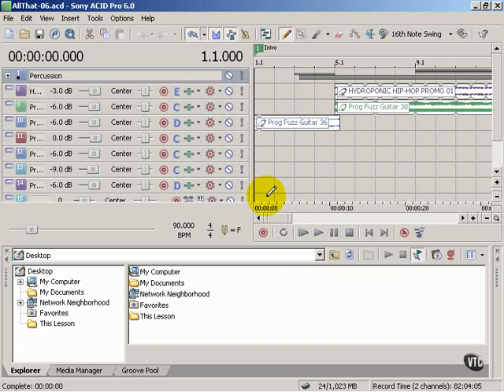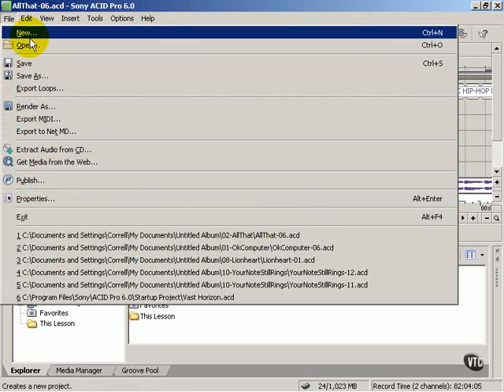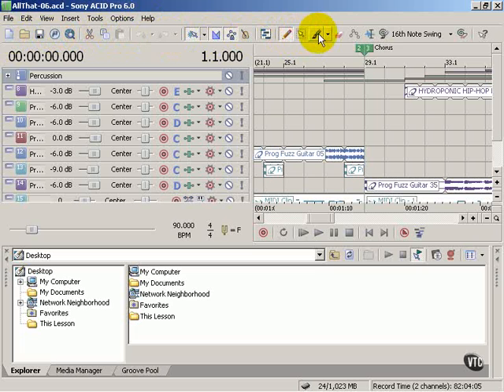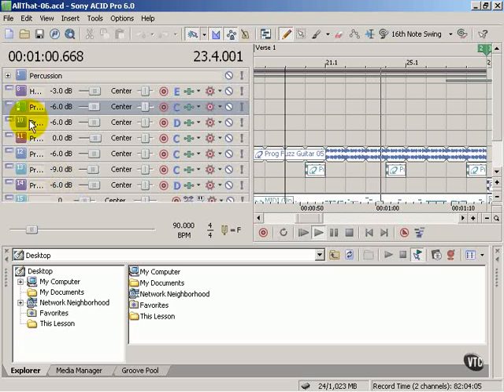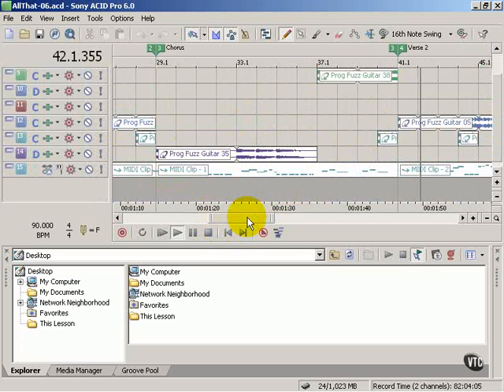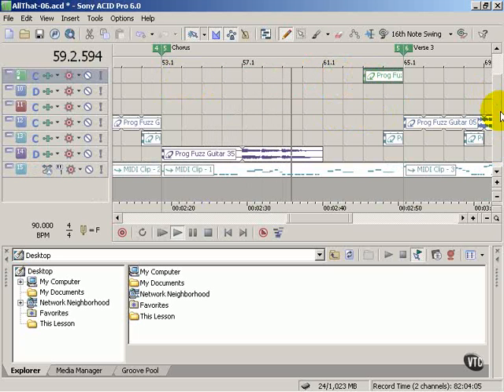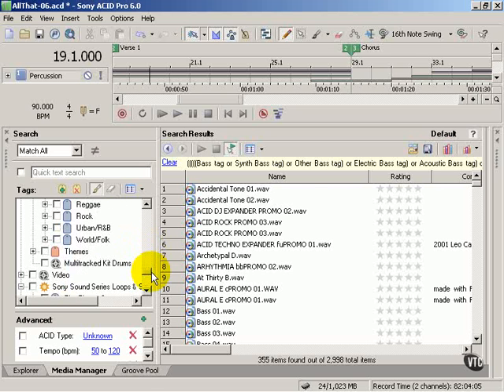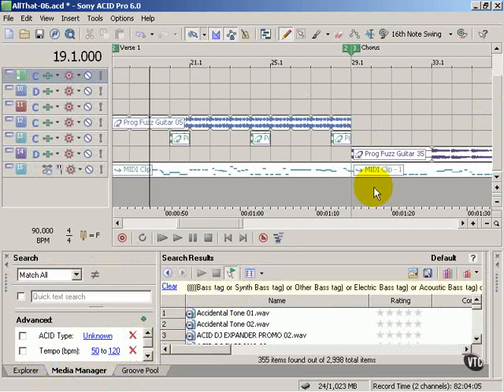VTC Sony Acid Pro 6 - The ACID Pro Workspace